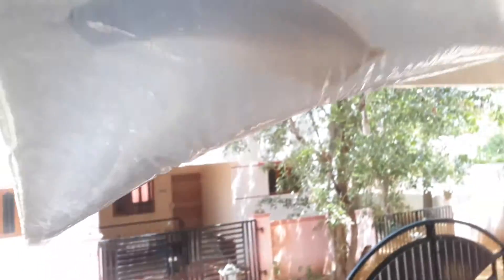Unpacking New stock and stocks update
JIM AQUARIUM